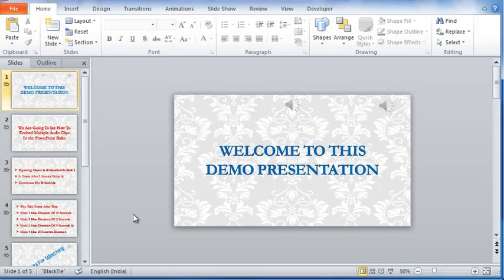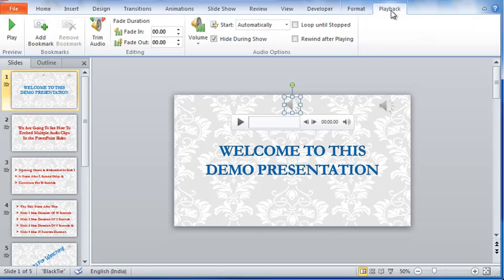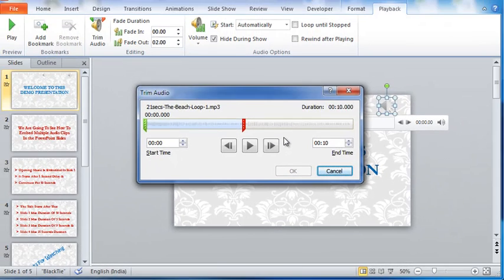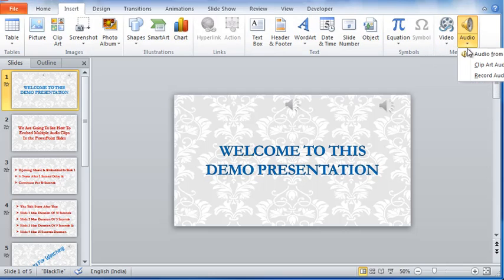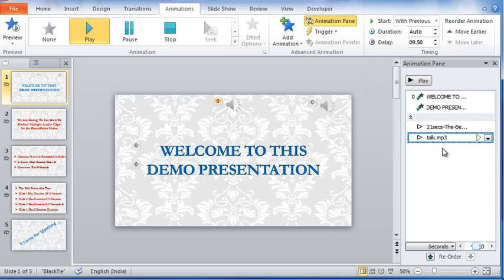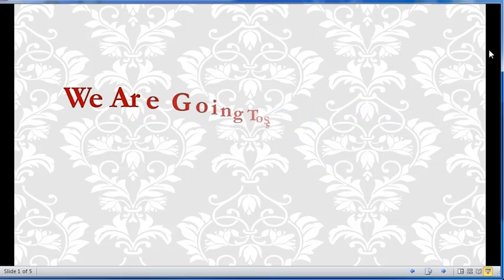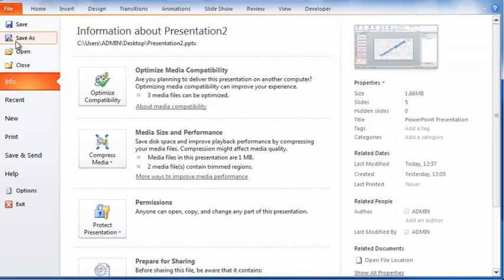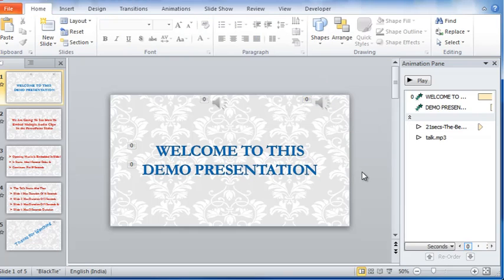How to Embed & Play Multiple Audio Tracks in PowerPoint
Learn the steps to embed & play multiple audio in PowerPoint presentation. This will help you add zing to your pre-prepared presentation that you send to colleagues and clients.

TRANSCRIPTION ↓

Welcome to this video on embedding multiple audio clips in PowerPoint.

There are 5 slides in this presentation. All the slides have text animations. It is a simple presentation.

Each slide automatically moves to the next slide after a pre-selected time as you can see here.

We have inserted a total of 3 audio clips in this PowerPoint presentation. In slide 1 we have 2 audio clips represented by these speaker icons.

Slide 5 has the third audio clip which is the same as one of the audio clips in slide 1. Let us look at the audio clips in more details.

Coming to the first slide, let me select this audio clip. Going to the Playback for this audio clip, you can see that this starts automatically, and the audio clip icon hides automatically while not playing.

From this control it is possible to increase or reduce the volume level. The Trim Audio tab reveals more about this audio clip.

It is the talk I have rendered for this presentation in MP3 file, and it has duration of nearly 45 seconds.

The second audio clip too starts automatically, and its icon hides while not playing. Notice that this audio fades out for 2 seconds. And now we will see more about this clip from Trim Audio tab.

This is music audio which is 21 seconds long. But I am not going to play it for 21 seconds. I am trimming the music clip for just 10 seconds toward the beginning.

Remember, this music fades out for 2 seconds. This means it plays for 8 seconds and then fades out over 2 seconds.

Let me now go to slide 5 where I have embedded the same music clip. Selecting Playback for this audio, you can see that this one fades in for 2 seconds.  Let me click Trim Audio now.

See I have used the same audio here, but this time I have trimmed it to the last 8 seconds. This means the music fades in for 2 seconds in the last slide. It then plays for 6 seconds before ending.

We will now look at the animations of the audio clips. But before that take a quick look at how you can record audio within PowerPoint itself.

The Record Sound dialog box has the options to start recording, stop recording, and then play it to see how it has come. After you are satisfied with your recording, click the button OK, and PowerPoint automatically embeds it in the slide.

Let's now check out the animations of the audio clips. Let me open the animation pane that comes on the right.

The music clip starts automatically, with previous, and after a delay of 1 second.

The talk audio clip also starts automatically and with previous, but has a delay of 9.5 seconds. In other words as the music clip is about to end, the talk clip starts to play.

Remember the talk clip has to run for all the slides. Let us check-up that. From this dropdown let me select Effect Options. In this dialog box Play Audio you can see the talk clip will stop playing only after 5 slides which is what we want. Isn't so?

The music clip in the last slide also starts automatically, and with previous. Now we know our all the 3 audio clip settings are perfectly in order as we want.

What next? Let us check out the presentation.

Well it has come okay.

Before I end let me show you how to reduce the total file size by optimizing the audio clips.

Going to File tab at the top, let me click on it. Now from these options let me go to Compress Media from Info. It says there are 2 media files that contain trimmed portions.

Which is true, and our job will be to remove the trimmed portions so that the overall file size reduces. Let me click on Compress Media.

PowerPoint goes to work and does all the cutting and trimming for us.

How to know that?

Here is the presentation after Compress Media. Let us find out what has happened to the music files. Here in slide 5, as you can see, the length of the music is only 8.37 seconds...exactly what we are actually using.

It is the same in slide 1. Here the length of the music is a tad longer -- 10.041 seconds. There is no sign of the remaining audio clip.

So there you are.

There is a lot you can do by inserting multiple audio clips in PowerPoint. What you see in this video is just one example of that.

This video tutorial ends now.

Made by:
Partha Bhattacharya

Embed Multiple Audio Clip in PowerPoint